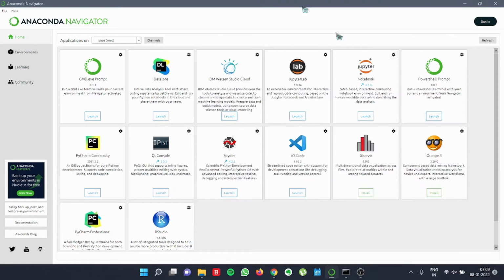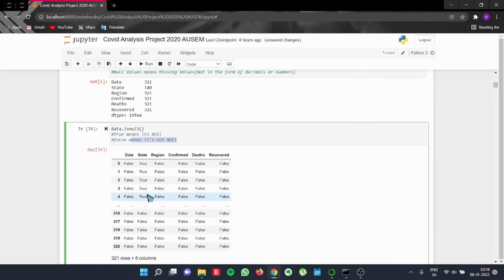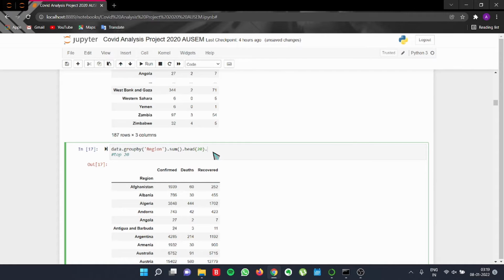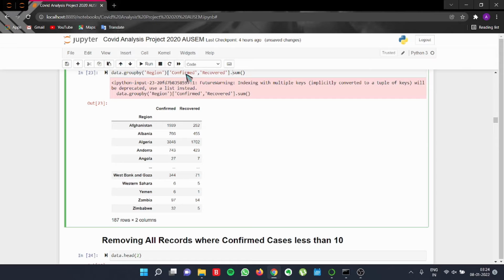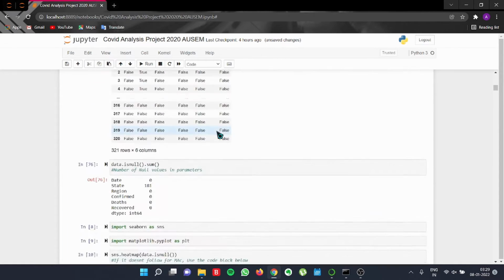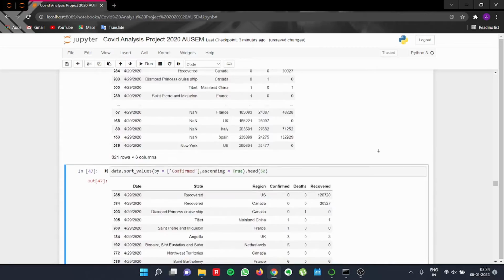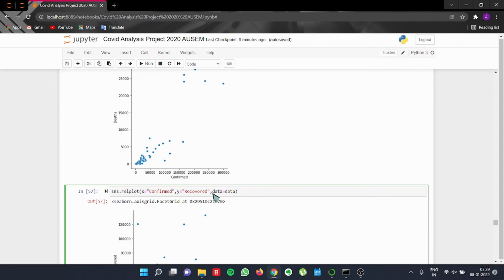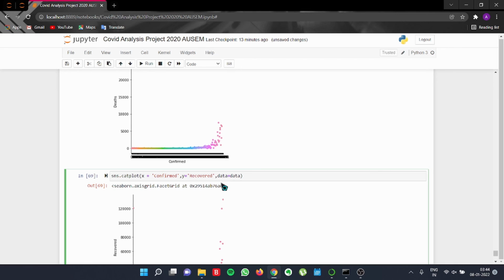COVID-19 Data Analysis Project Walkthrough || #13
Description: Walk through a real-world data analysis project focused on COVID-19 data. Learn how to apply your Python and data science skills to analyze meaningful data.
Note: This playlist was submitted as part of my midterm exam at Asia University,Taiwan.